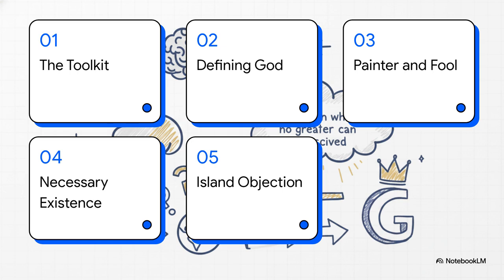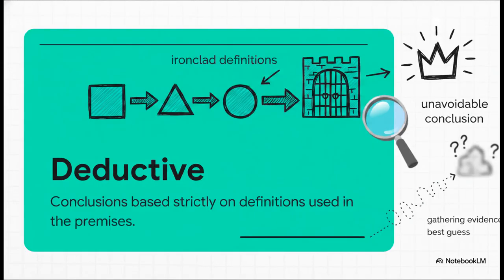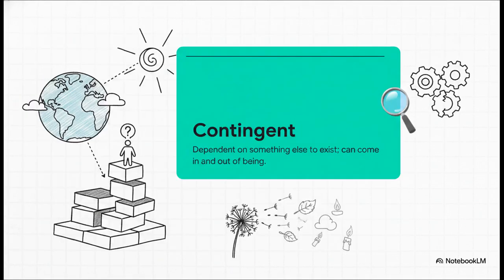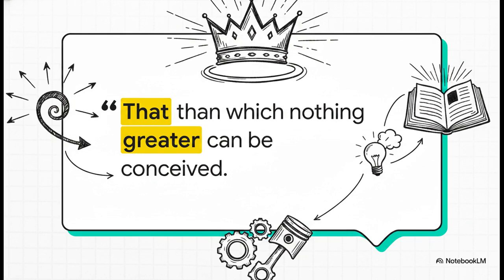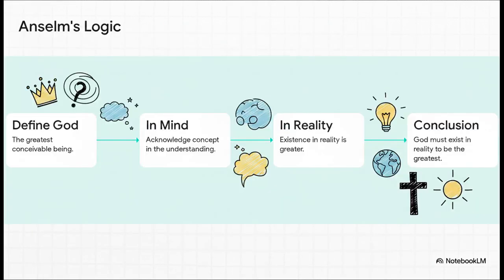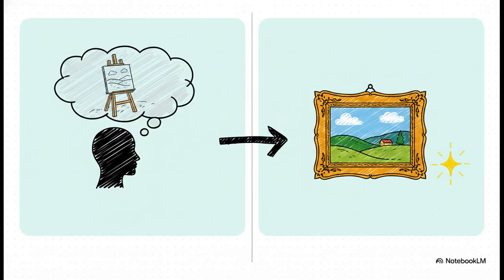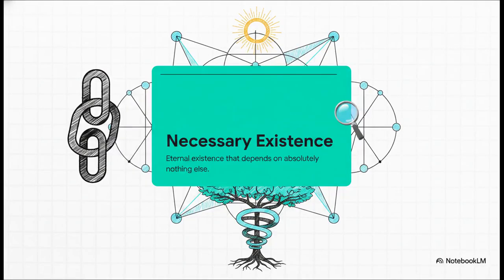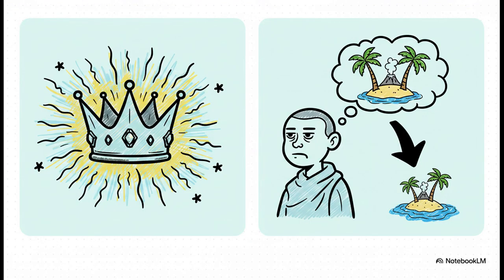A Level Philosophy Theme 1D Anselm's Argument Guide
A Level Philosophy Theme 1D made using my notes on 1D Eduqas Philosophy A level and Notebook LM for the video